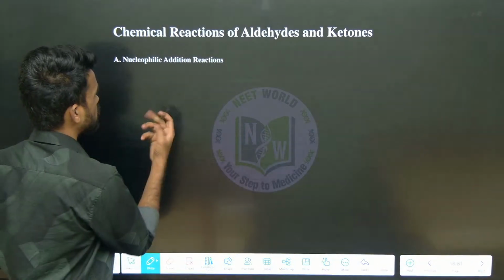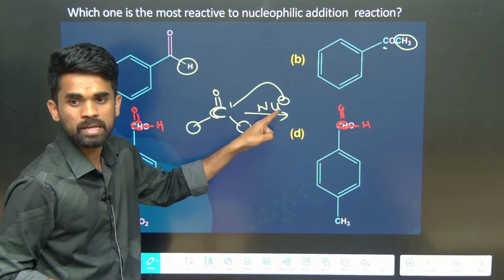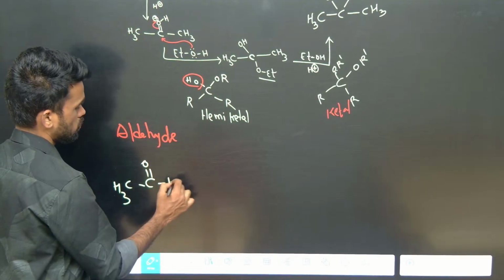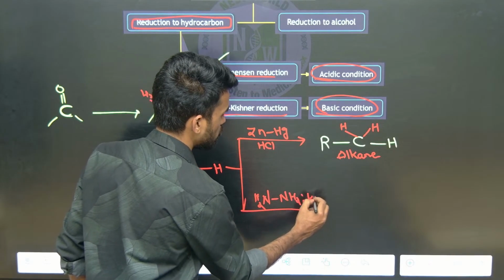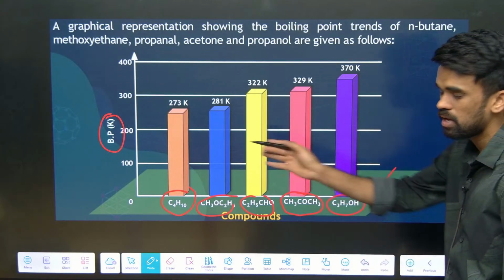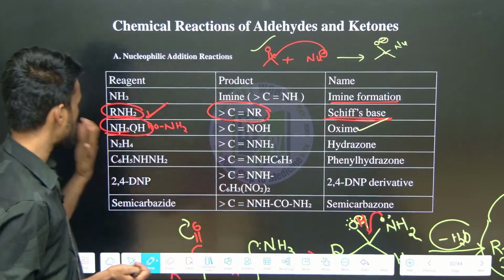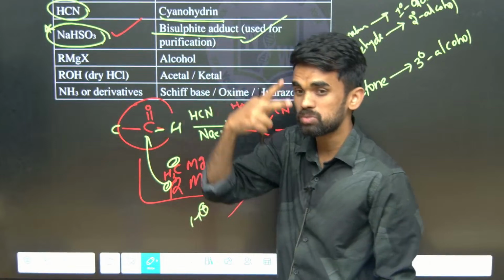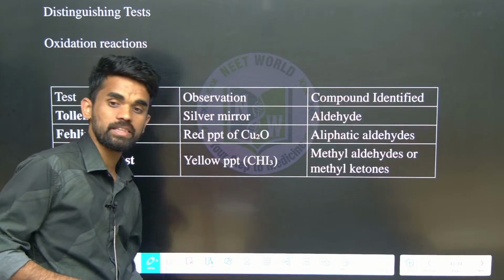Aldehydes, Ketones & Carboxylic Acids 🔥 Complete Chapter | EAPCET | JEE | NEET | Part-2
In this live interactive session, we begin Aldehydes, Ketones & Carboxylic Acids (Part-2) — one of the most important and high-weightage chapters in Organic Chemistry for EAPCET, JEE & NEET.

This class focuses on:

Functional groups & basic concepts

Important reactions & mechanisms

Strong foundation for advanced problems

At NEET World – Ignite Your Ambition, our mission is to deliver clear concepts, smart strategies, and exam-oriented preparation. Every session is designed to help students learn faster, remember longer, and perform better.

Ajay Sir is renowned for his concept-driven teaching, crystal-clear explanations, and exam-focused approach. His method of connecting reactions with logic makes Organic Chemistry easy, interesting, and highly scoring for students.

📌 Ideal for EAPCET, JEE & NEET aspirants aiming to master Organic Chemistry from the basics.

👉 Attend live, learn smart, and level up your Organic Chemistry!